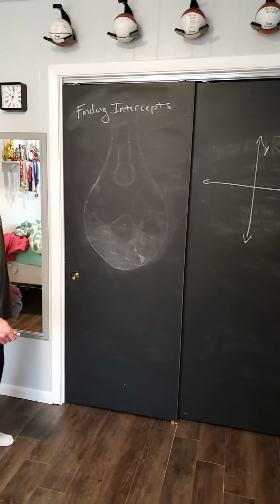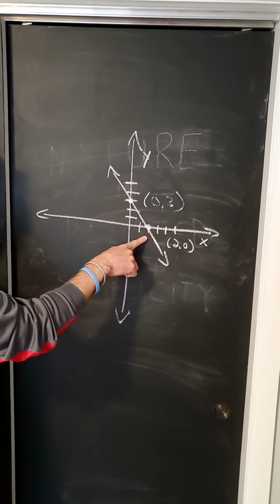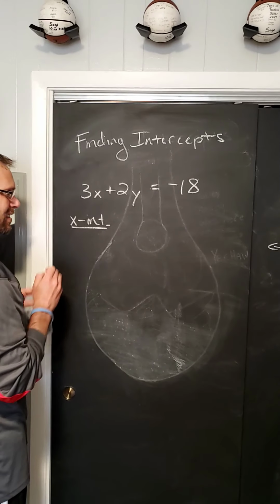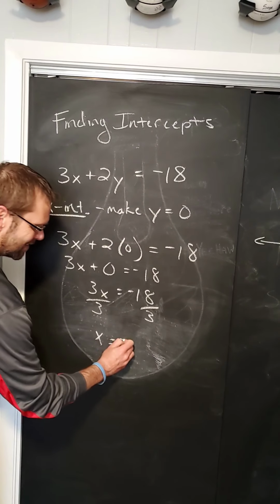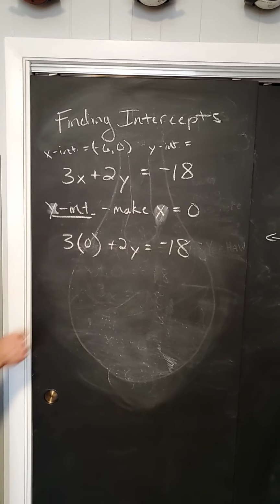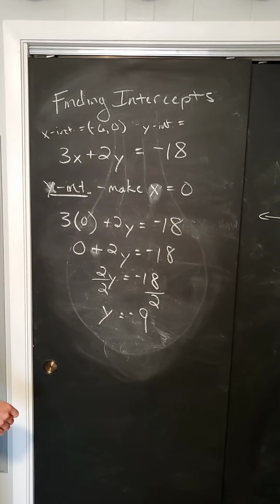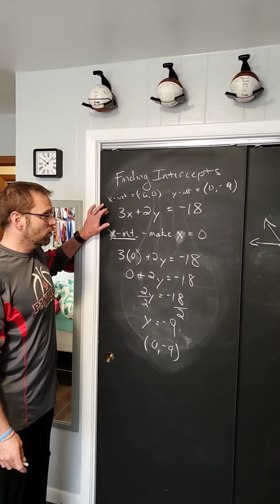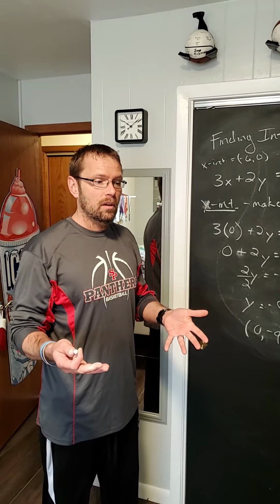March 25, 2020 - Finding Intercepts